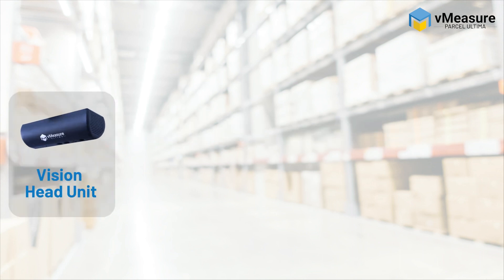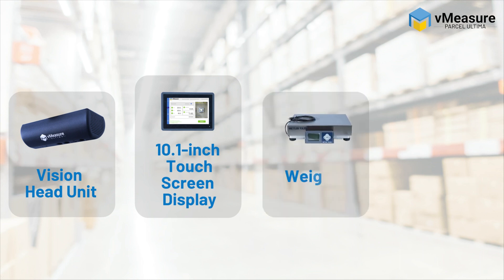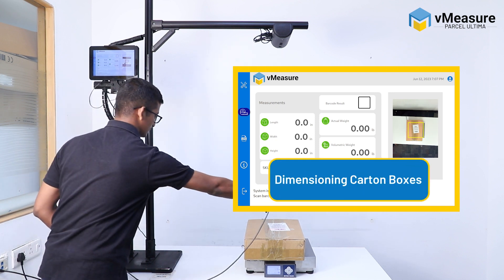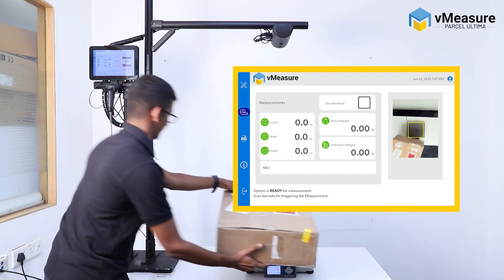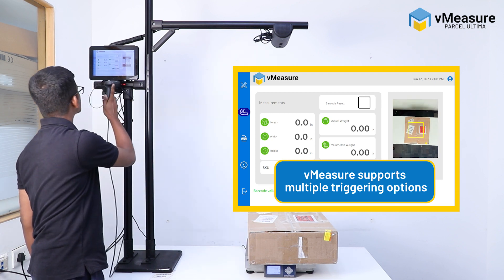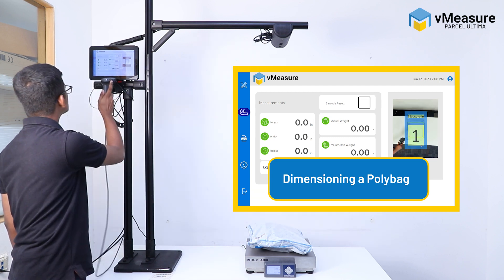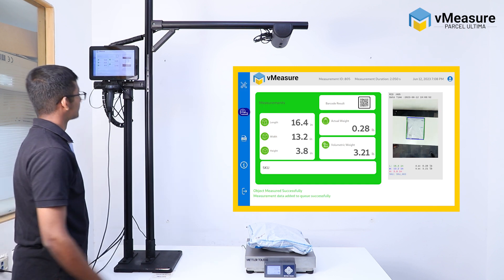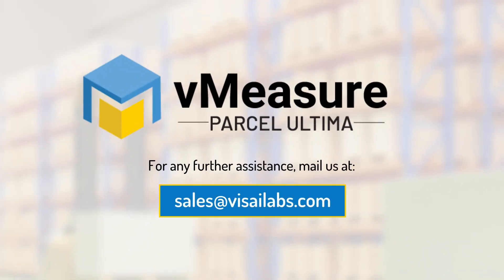DWS System - The Ease of Dimensioning | vMeasure Product Demo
Make dimensioning easy and accurate with vMeasure.

vMeasure Parcel Ultima, the automated dimensioner powered with computer-vision enabled cameras that measure anything from an envelope to a refrigerator in less than 1 second.

Watch this video to experience the simplicity of measuring a variety of SKUs.

In this demo, you will see:

🟡 vMeasure Parcel Ultima - The Full Setup

🟡 Dimensioning carton boxes

🟡 Dimensioning a polybag

🟡 Dimensioning an irregular SKU

Timestamp:

00:00 - Intro
00:04 - Product Setup
00:24 - vMeasure Parcel Ultima Demo
01:23 - CTA